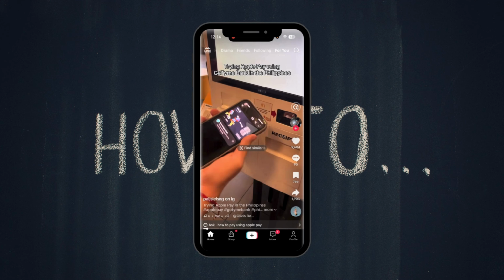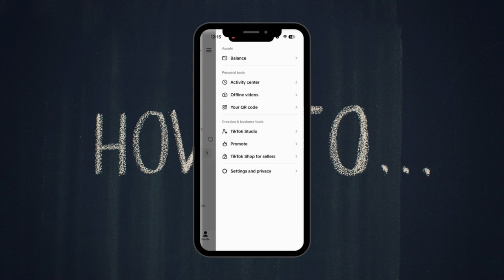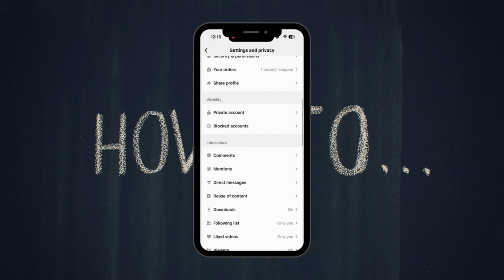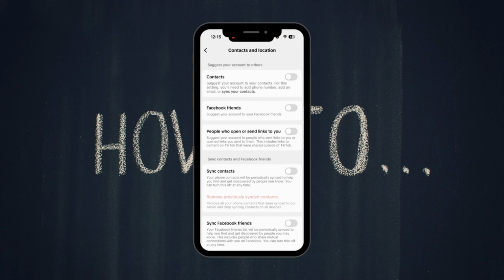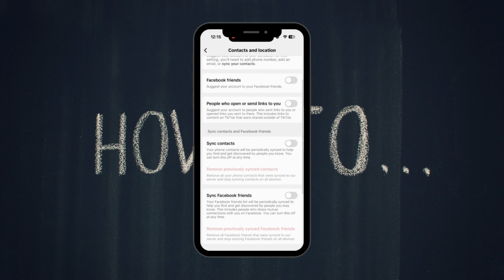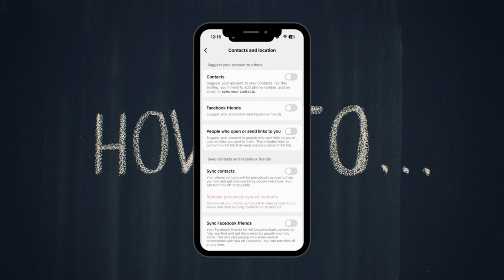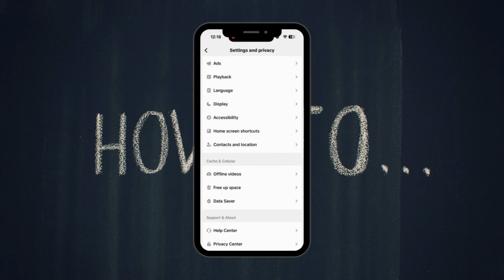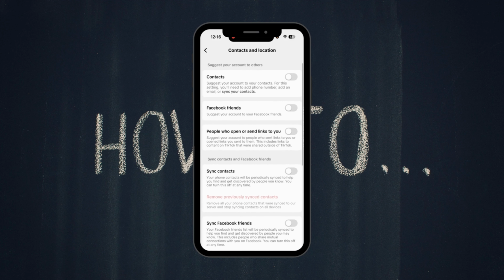How to Remove Suggested Friends on TikTok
Learn how to remove suggested friends on TikTok with this easy step-by-step guide.
This tutorial shows you how to stop seeing suggested friends on TikTok by adjusting your privacy and contact sync settings.

This step-by-step tutorial covers TikTok on Android and iPhone.

📌 What you'll learn:

Turn off contact syncing on TikTok
Manage TikTok friend suggestions
Adjust TikTok privacy settings
Stop TikTok from recommending people you know
Control who can discover your TikTok account